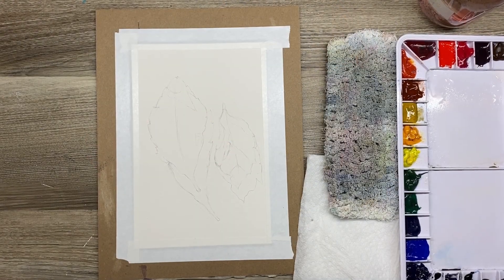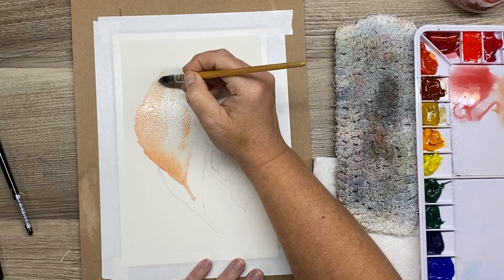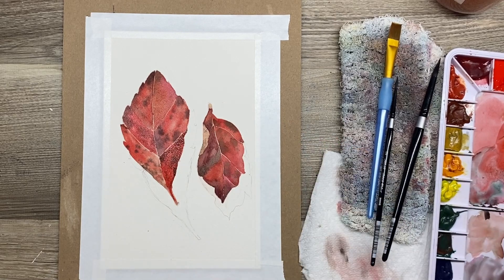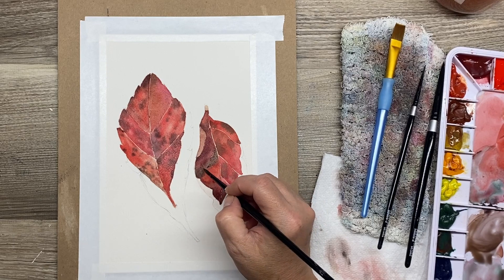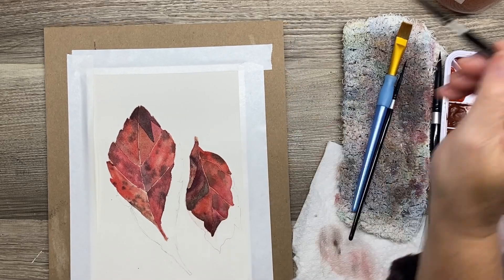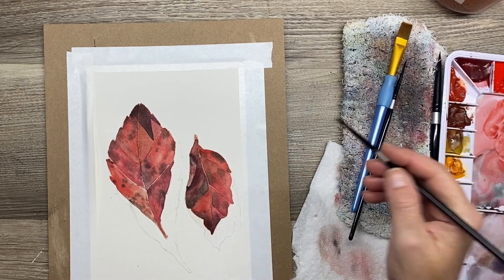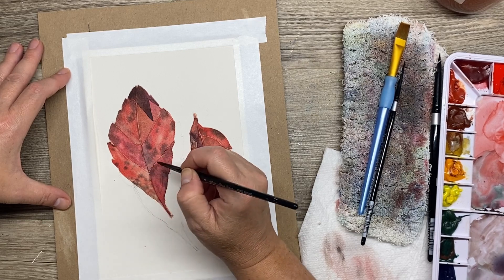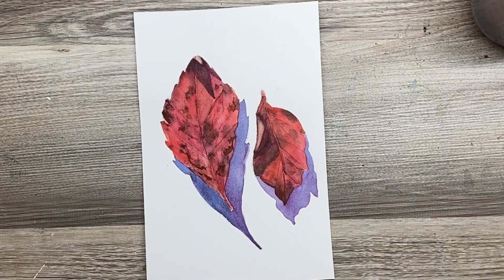How to Watercolor Red Autumn Leaves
I'm so happy to be back on YouTube!  I love fall, it's my favorite time of the year and I wanted to kick off the season by painting these leaves I found in my backyard.  This tutorial was inspired by Louise De Masi's painting of a pin oak leaf, I really loved the strong shadows, so I went out and took some of my own photos.  I'm leaving a link to the reference photo so you can download it and use it as reference too.  If you choose to paint along and want to share your work, please be sure to tag me in your post!